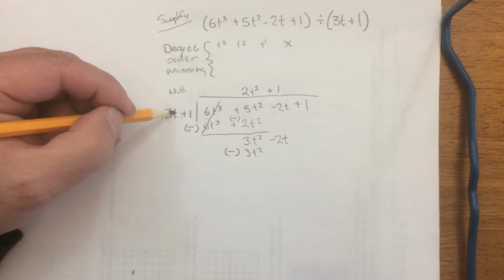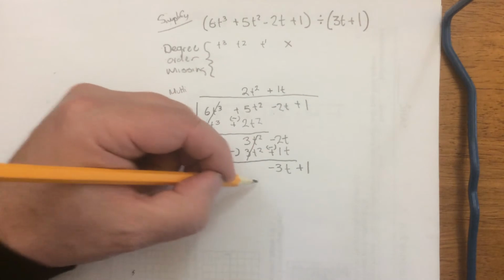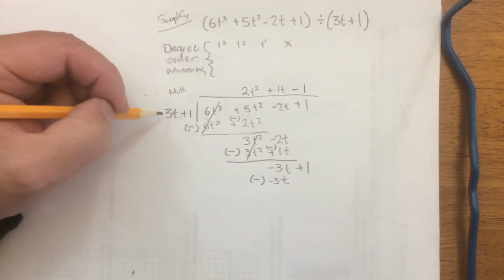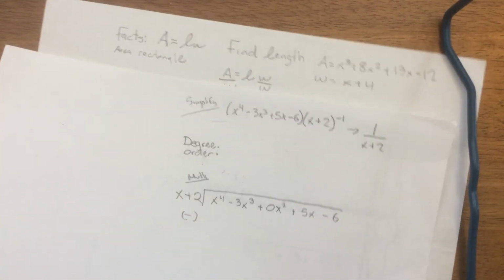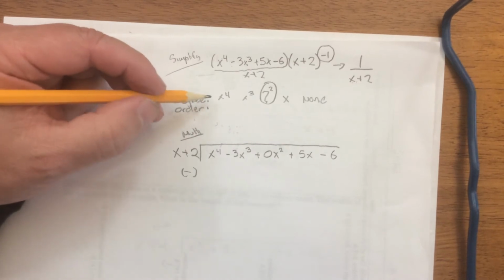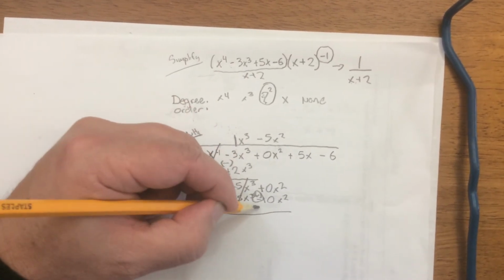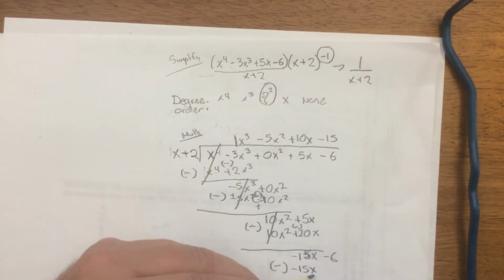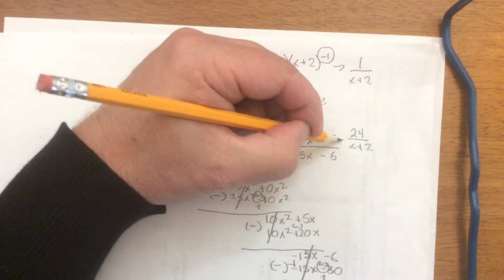5 3 A Polynomial Divided by Binomial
OBJECTIVE: Divide polynomials using long division.
Focus on dividing by a binomial